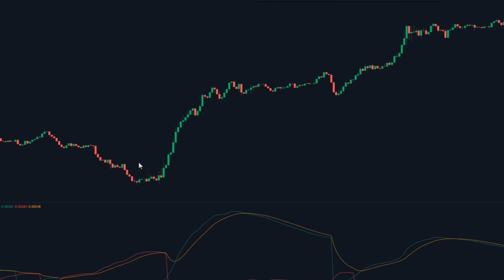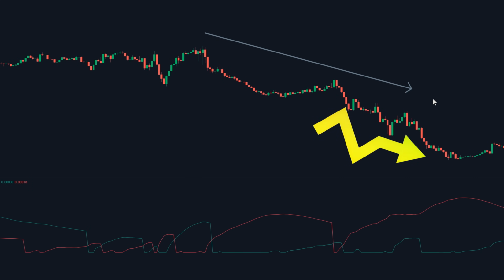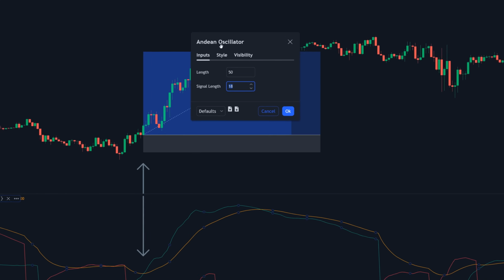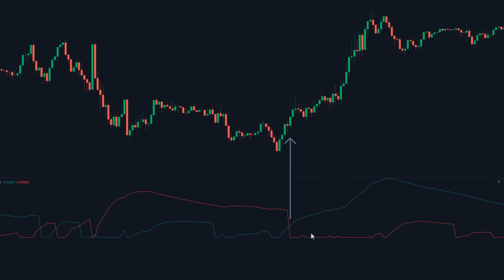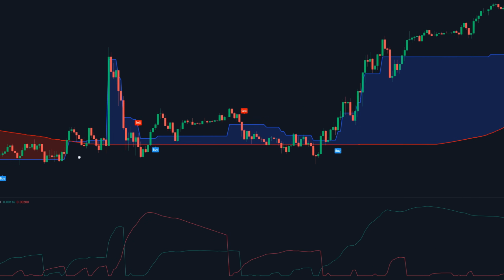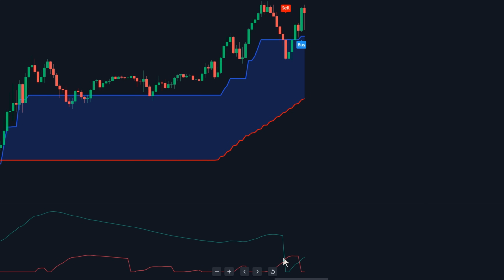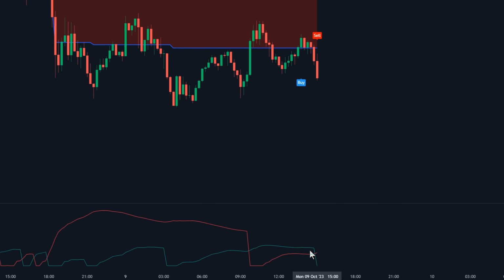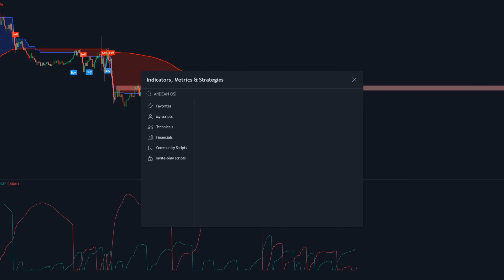The Andean Oscillator: How to BUY LOW and SELL HIGH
- Discover the Andean Oscillator, a powerful tool for identifying pullbacks within bullish and bearish trends in the financial markets. This indicator is a valuable asset for traders who rely on trend-following strategies. In this video, we'll dive deep into the Andean Oscillator, exploring its components and how to use it effectively to make informed trading decisions. 📈💰

But that's not all. We'll also combine the Andean Oscillator with other indicators to create a comprehensive trading strategy. By the end of this video, you'll have a solid understanding of how to integrate this indicator into your trading system for maximum profit potential. 💼💵